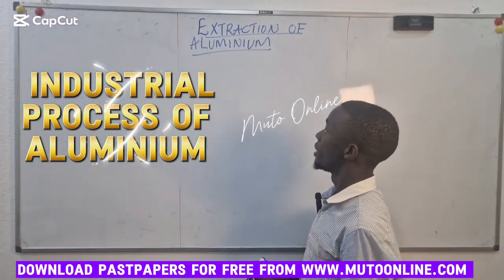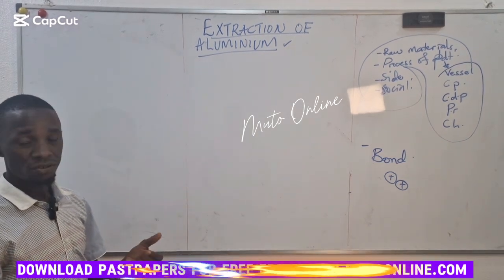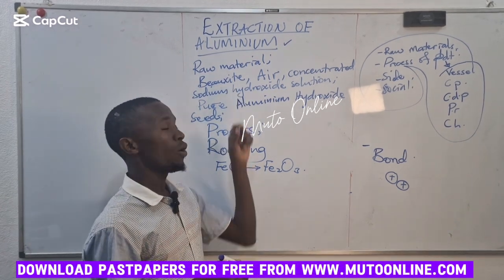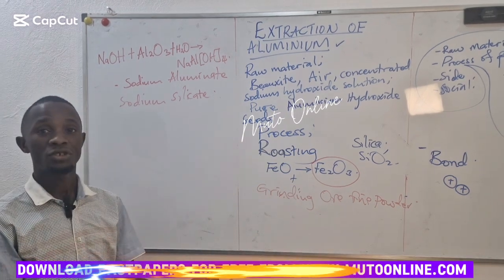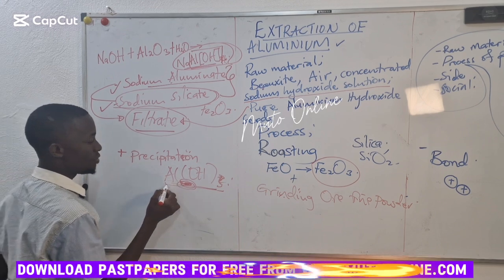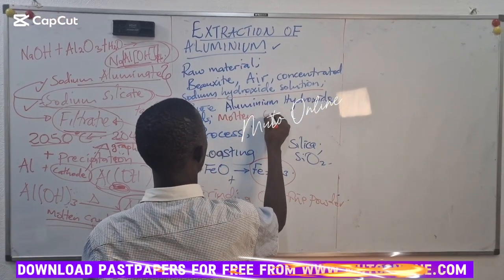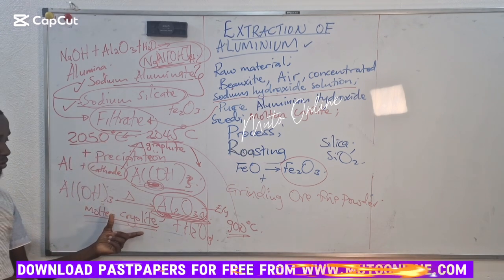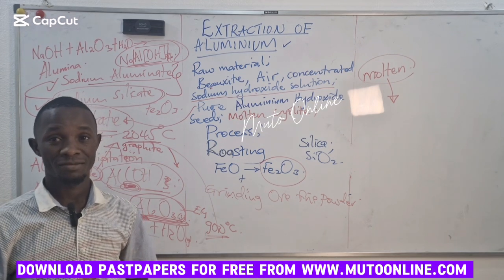Extraction of Aluminium Explained in 5 Minutes | Easy Chemistry Lesson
Extraction of Aluminium Explained | Step-by-Step Process with Diagrams 🧪

Welcome to this exciting video where we explore how aluminium is extracted from its ore – bauxite! This lesson breaks down the electrolysis process, the role of cryolite, and the chemical reactions involved in the extraction of pure aluminium metal.

In this video, you'll learn:
✅ What bauxite is and why it's important
✅ The steps involved in purification and electrolysis
✅ The function of anodes and cathodes in aluminium extraction
✅ How molten cryolite helps reduce the melting point
✅ Balanced chemical equations and reactions explained clearly!

Whether you're a student preparing for exams, a teacher, or just curious about how aluminium gets from rock to metal, this video is for you!

📚 Suitable for: O-Level, A-Level, IGCSE, and other chemistry learners